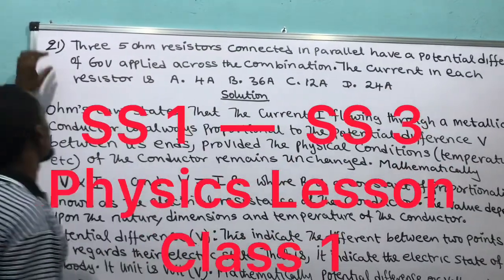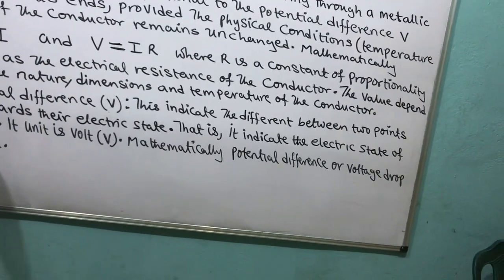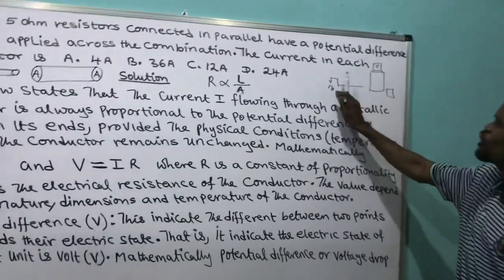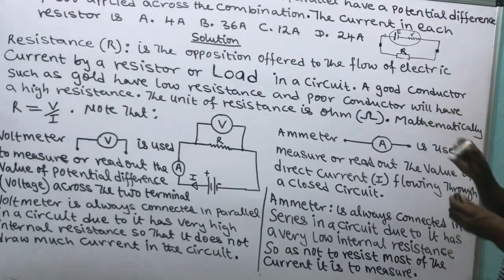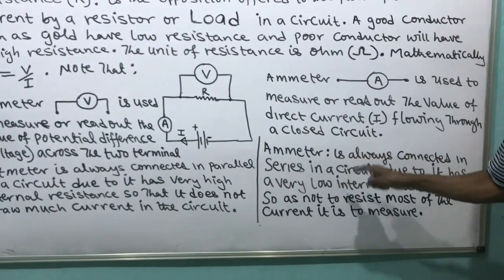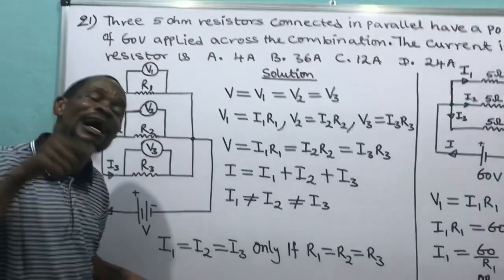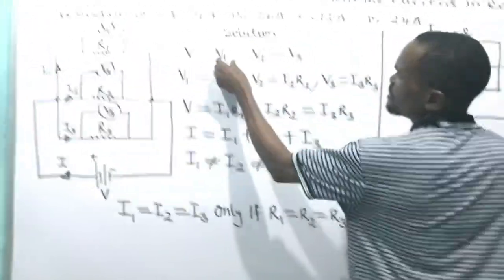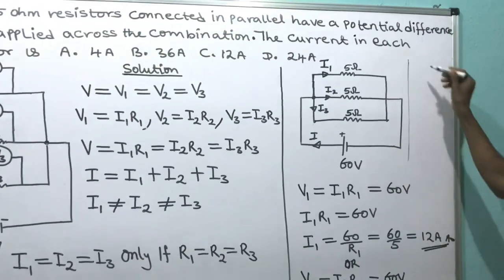Ohms law, parallel connection of resistors, characteristics of resistance of a wire, resistivity.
Ohms law, parallel connection of resistors, characteristics of resistance of of a conductor, resistivity of a conductor, calculation on parallel connection of resistors etc.